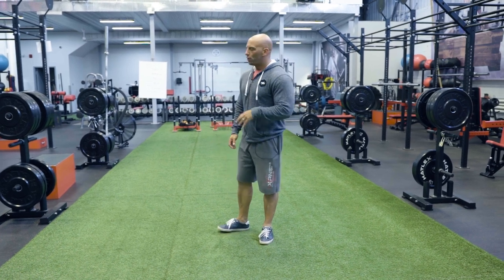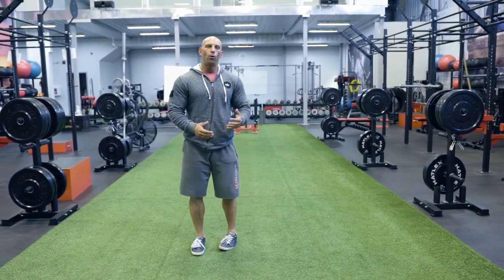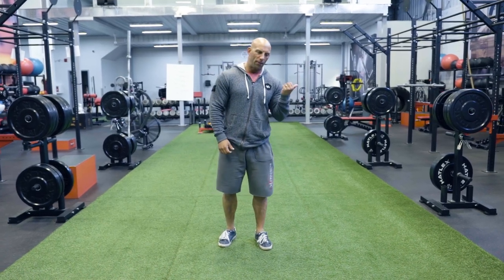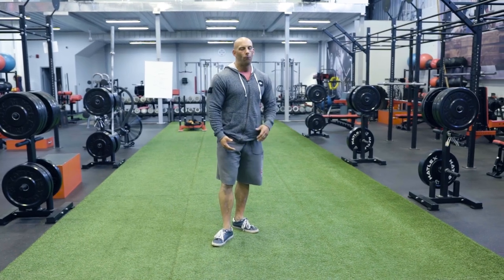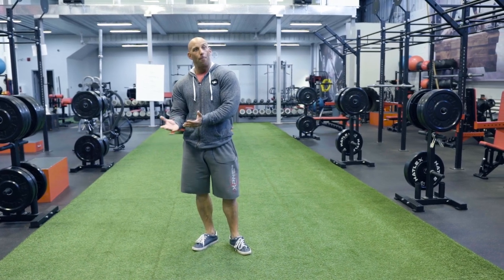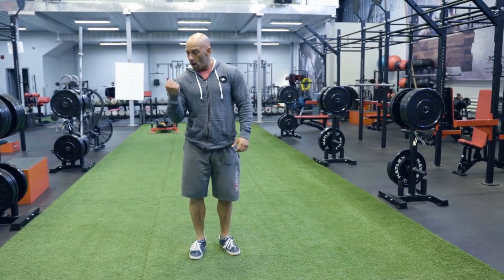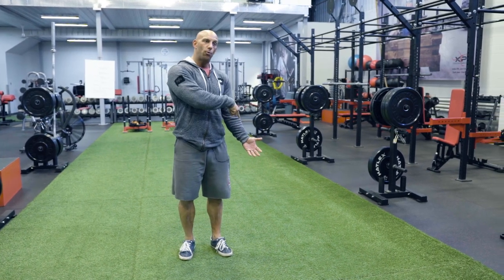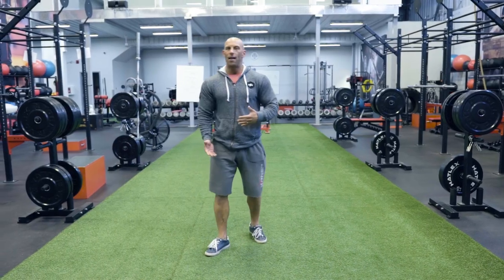CORRECTING LEFT RIGHT IMBALANCES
A popular question on the blog is what to do to correct left vs right imbalances. Do you do more reps, more sets, more weight on the weaker side?  You should actually do the same amount of work on both sides, but there are some key points to keep in mind.  Listen to the video to learn more!

Thibarmy - @thibarmy